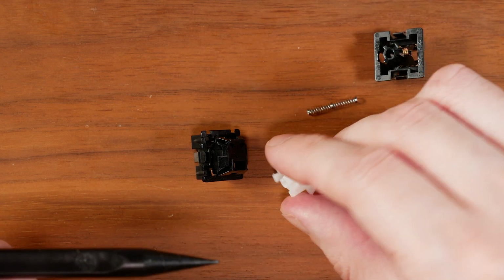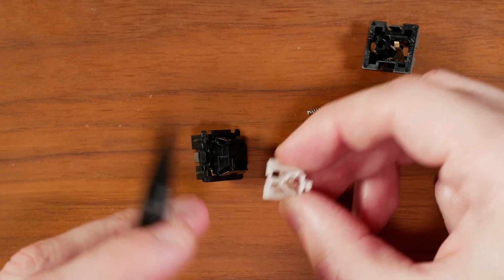Improved Space Invaders Lubing Guide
This is a follow-up to my other lubing videos for NMB 725 Series switches.